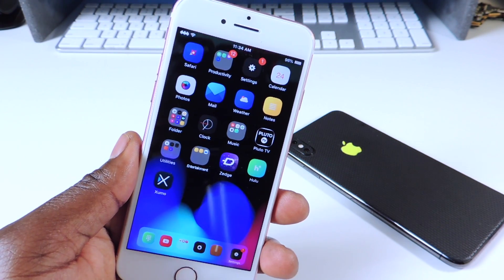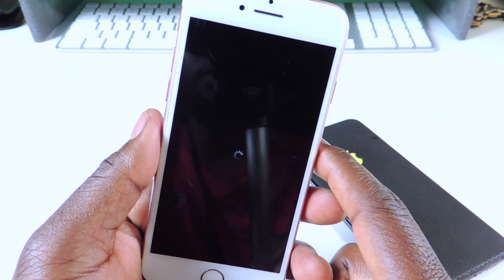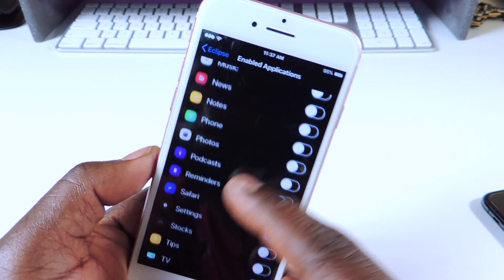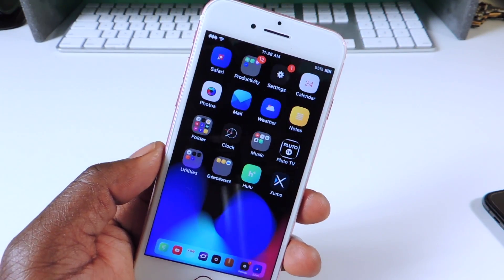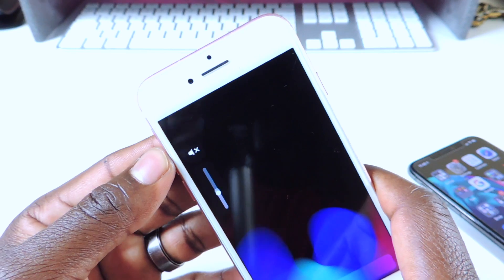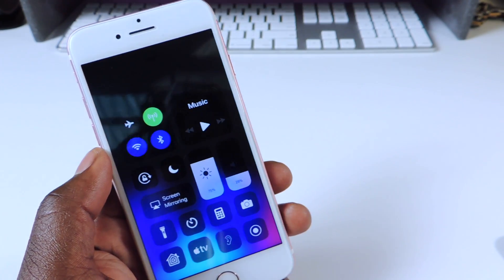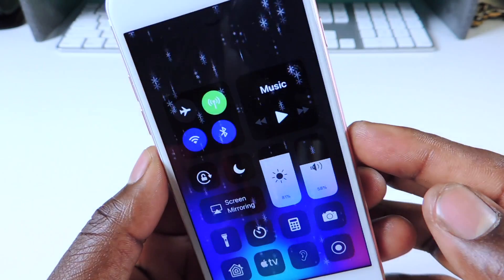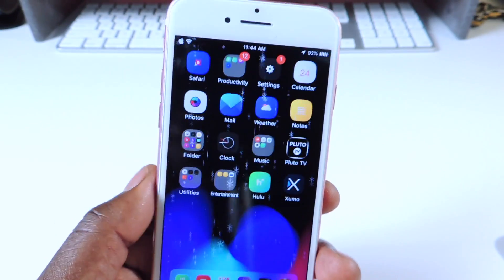TOP 16 JAILBREAK TWEAKS iOS 12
1) Alkaline
2) Better Shutdown
3) CircleSettings
4) EclipseX
5) EvanEsco Xl
6) Floating Dock
7) Laetus
8) Melior
9) NoPagedots 11
10) RealCC
11) Simple LS iOS
12) Snoverlay
13) SpeedIntensifier
14) SugarCane
15) TweakCompatible
16) Zeppellin